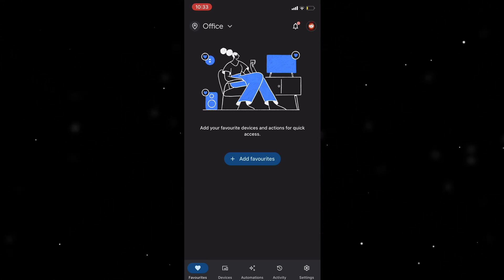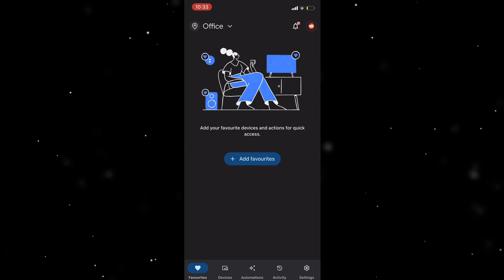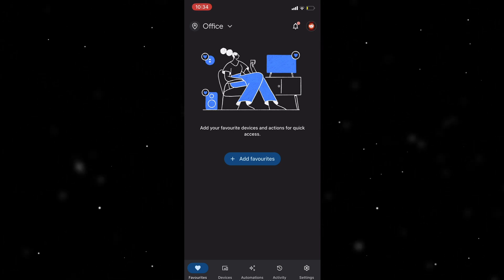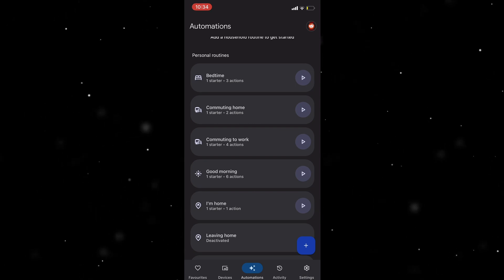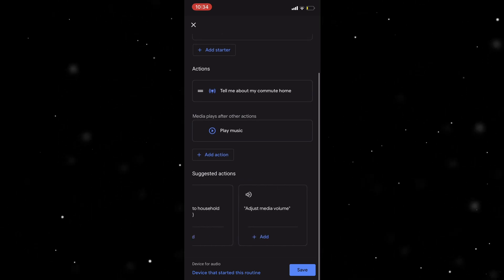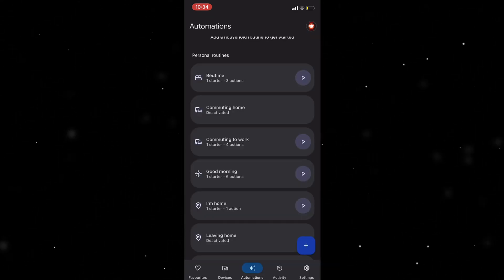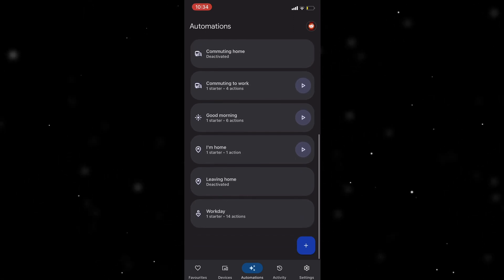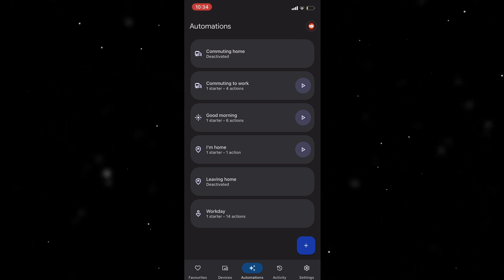How To Delete Routine In Google Home (2025)